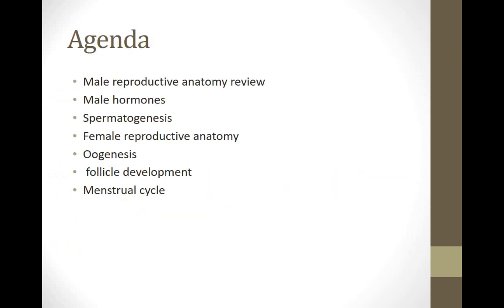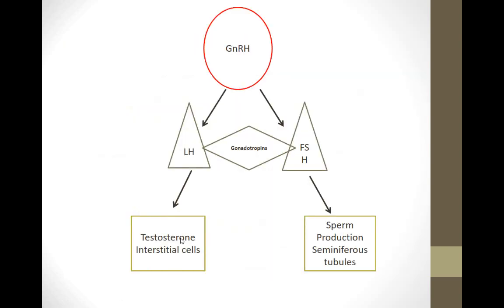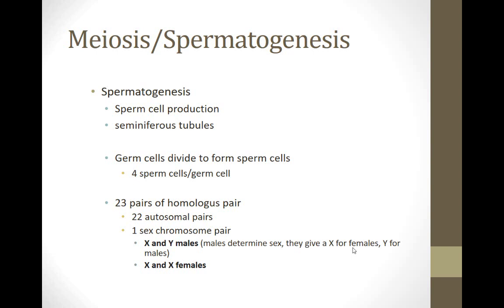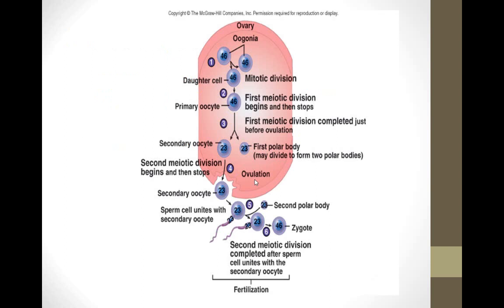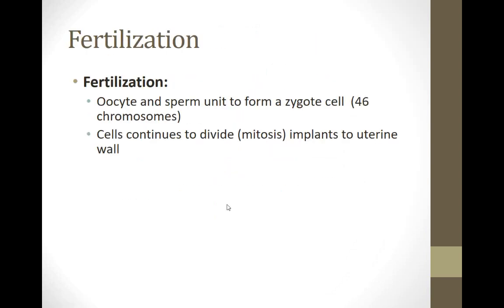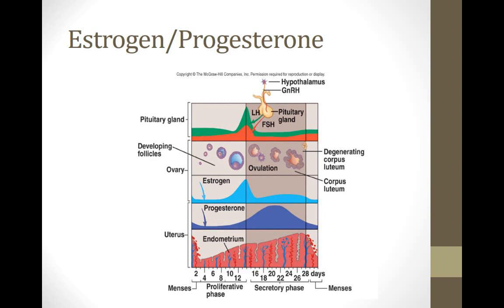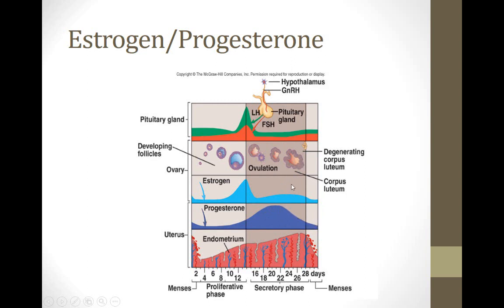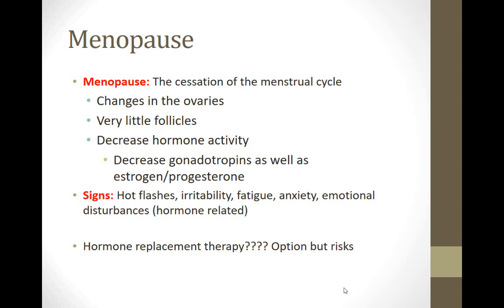Gen AP online lecture reproductive